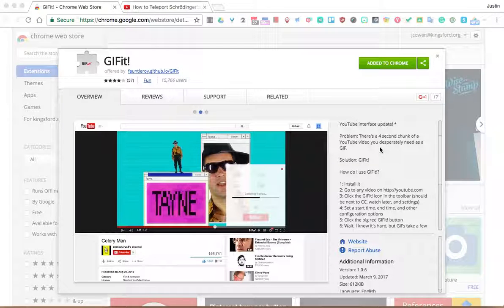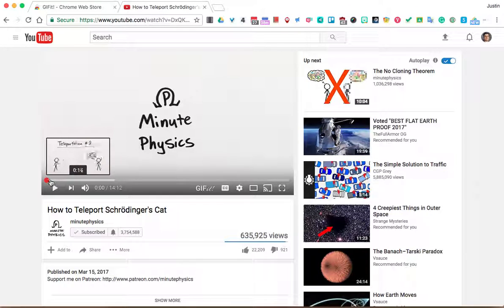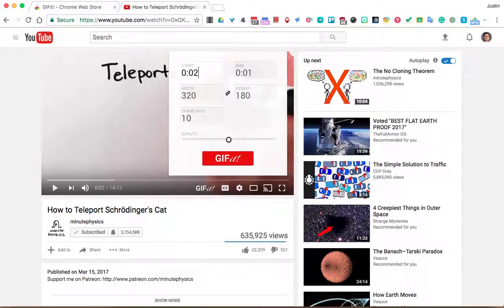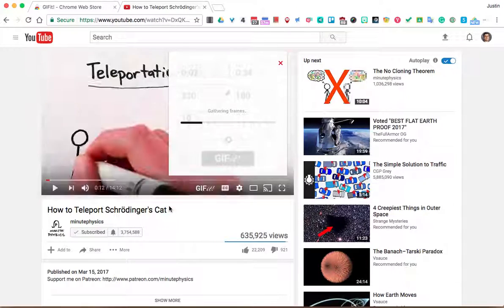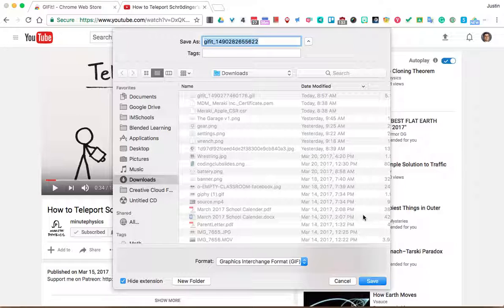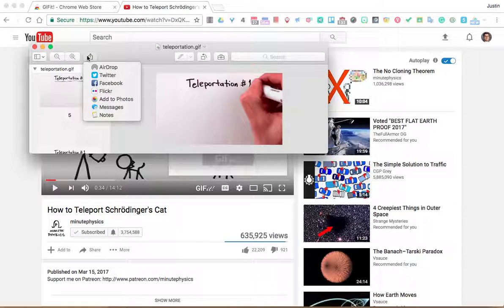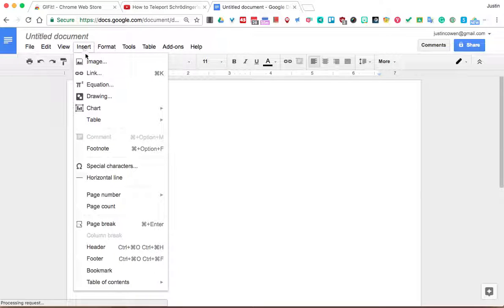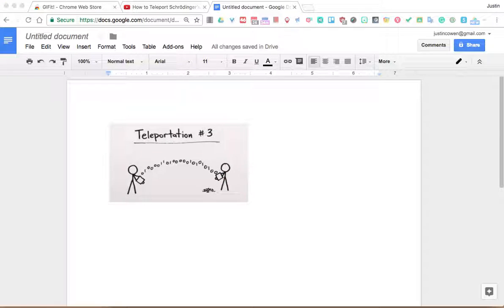GIFit! - Chrome Extension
One of my favorite educational resources at the moment right now is GIFs. They are a fast and efficient way to communicate with learners. They are also a great edition to a Google Doc or Google Slide!